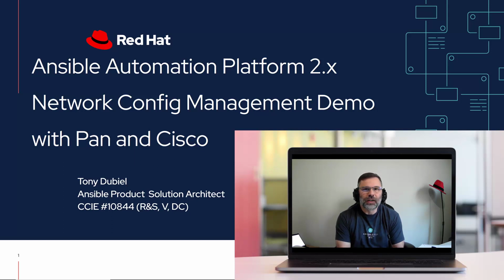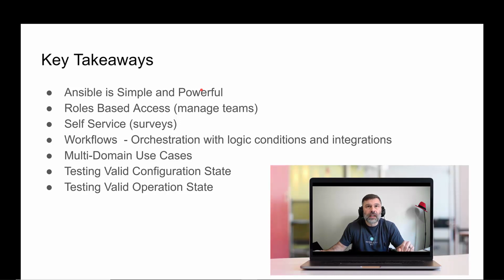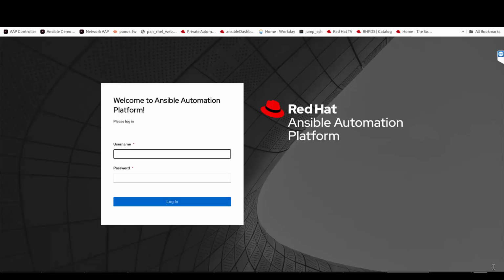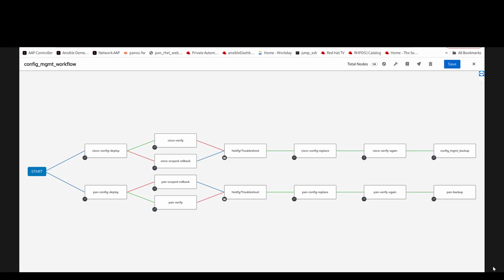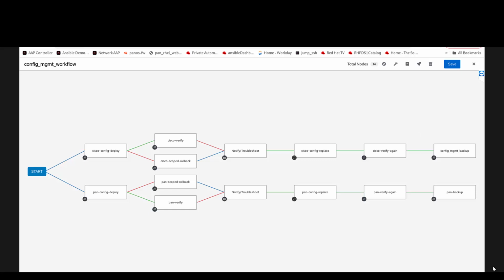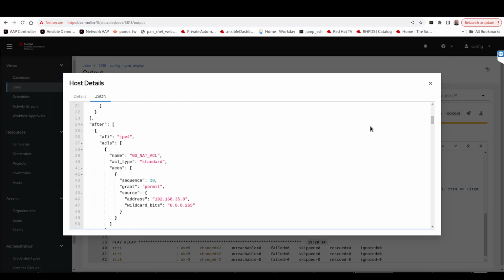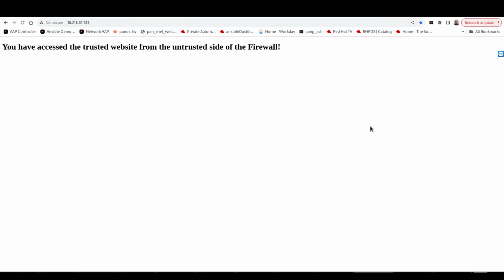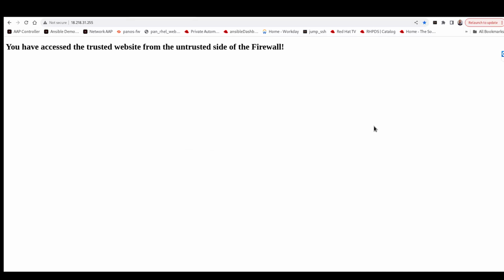Demo: Multi Domain Ansible Workflows for Palo Alto Firewalls and Cisco Access Control Lists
Ansible is Simple and Powerful
Roles Based Access (manage teams)
Self Service (surveys)
Workflows  - Orchestration with logic conditions and integrations
Multi-Domain Use Cases
Testing Valid Configuration State
Testing Valid Operation State